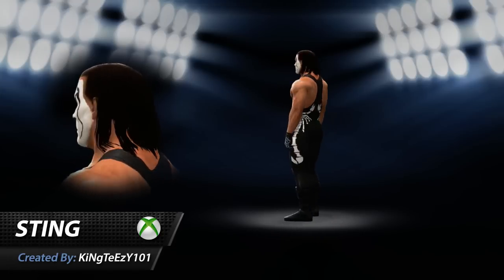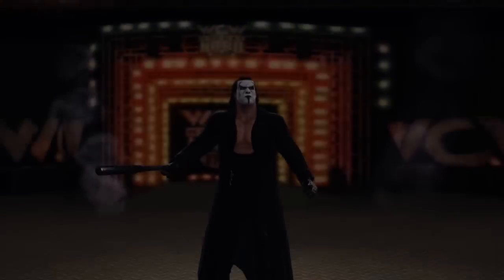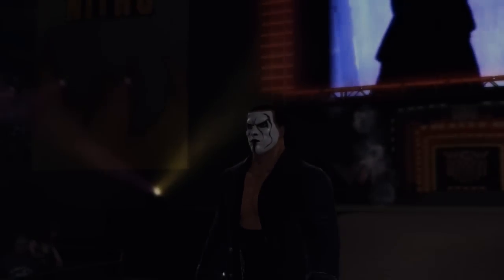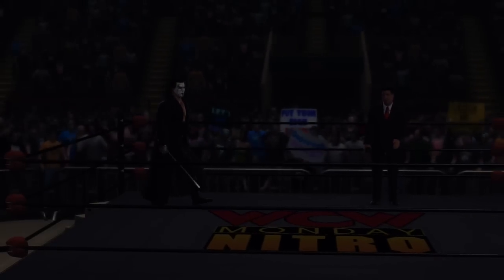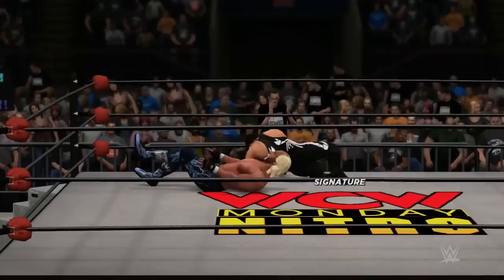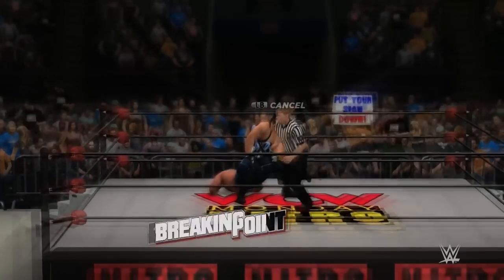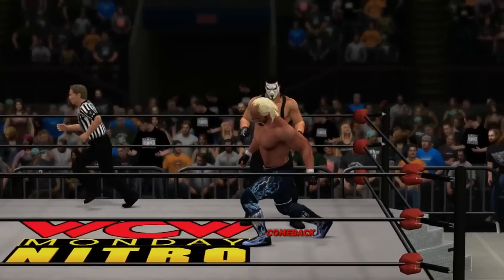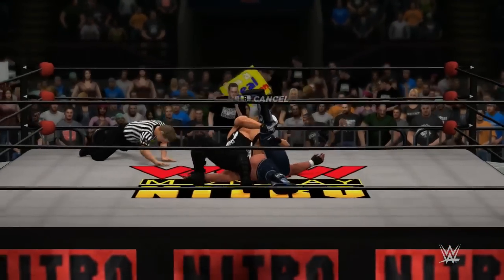WWE 2K15 Community Showcase: Sting (Xbox 360)